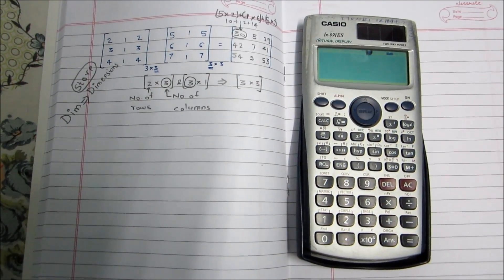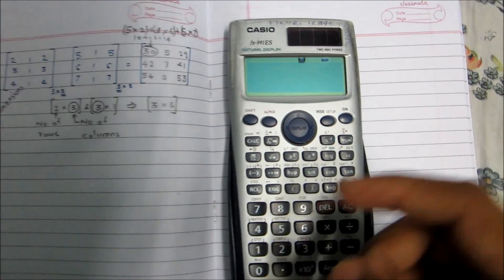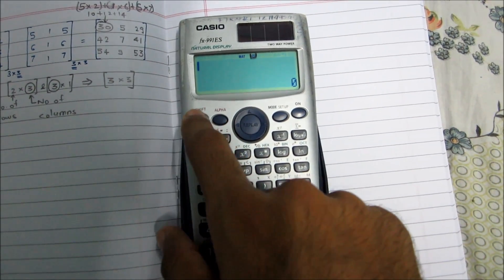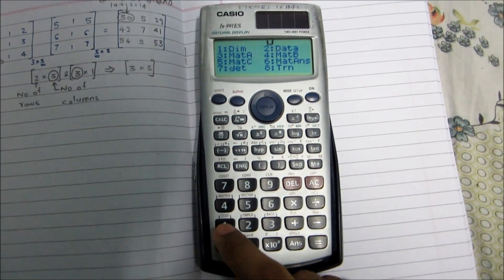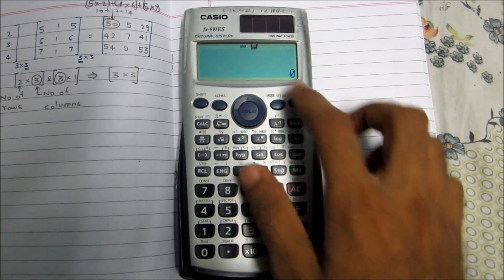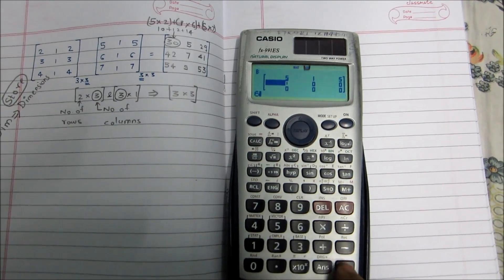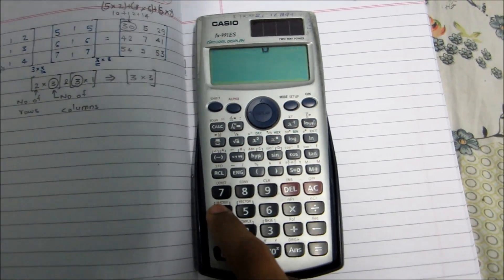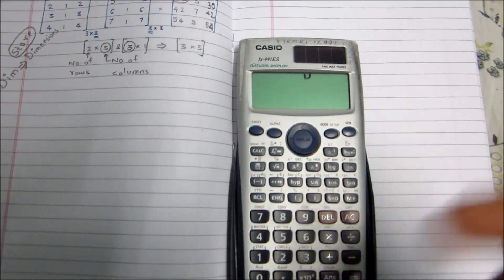Matrix multiplication using calculator (addition subtraction multiplication)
Short video to understand how to add subtract multiply in scientific calculator
this method can be used on fx 991es plus too :)
To add and subtract use  " + "  " - "  instead of  " * " .
Matrix division is not possible ! . . . .
★ Google Plus - Who cares lol